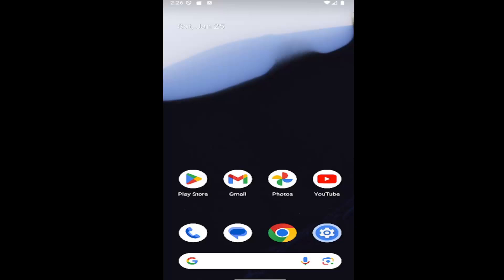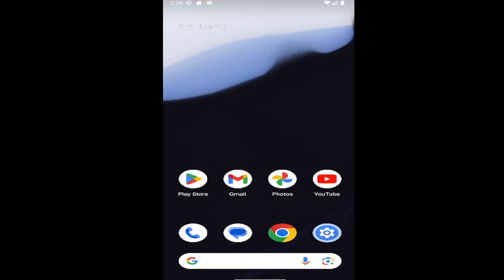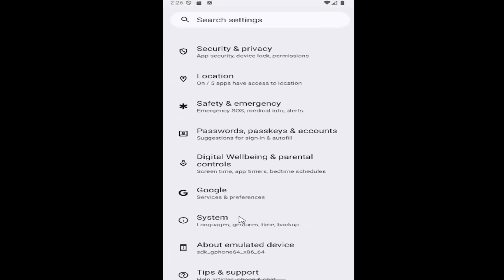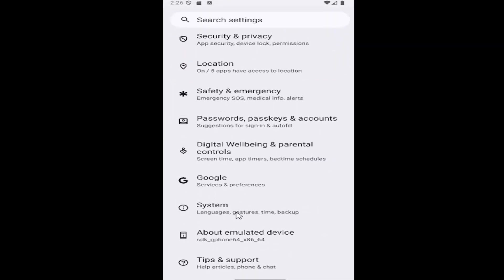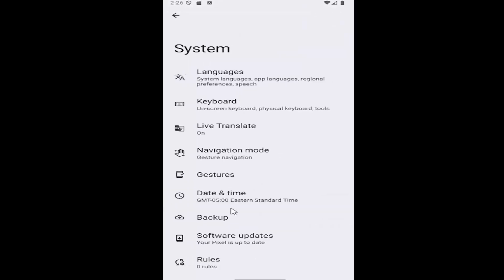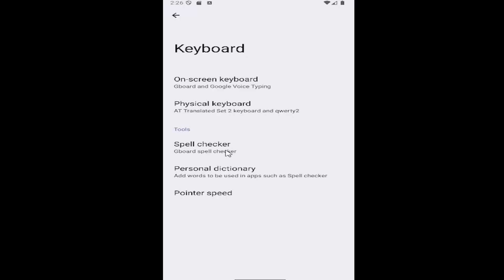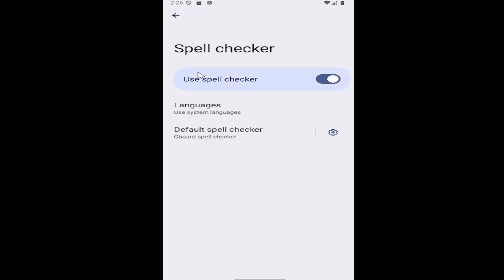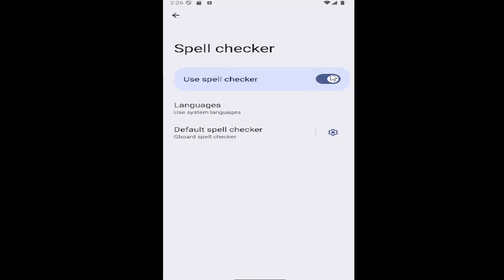How to Turn on Spell Check on Android Phone [Guide]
This guide explains how to turn on spell check on your Android phone, ensuring that your text input is free from common spelling mistakes. Spell check helps correct errors as you type, making your messages, emails, and other texts more accurate. By enabling this feature, you can enjoy improved typing efficiency and prevent embarrassing typos. The tutorial provides clear instructions to easily activate spell check, making your Android phone more intuitive for everyday use.

Issues addressed in this tutorial:
how to turn on spell check on android phone
how do you turn on spell check on android
how to turn on spell check on android samsung
how to turn on auto spell check on android
how do i turn on spell check on my phone
how do i turn on my spell check
how to get spell check on android
how to turn on spell check on an android phone
how do you turn on spell check on an android
how do i turn on auto spell check
how do i get spell check on my android phone
turn on spell check on my phone
does this phone have spell check
how do i get spell check on my phone